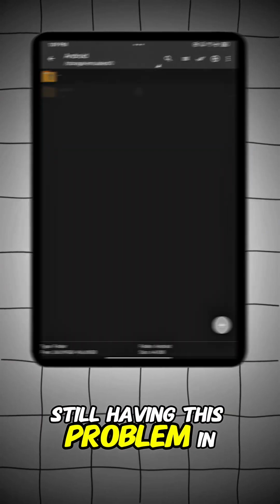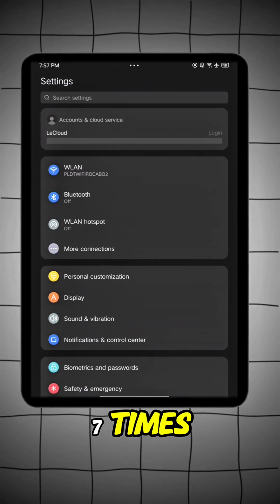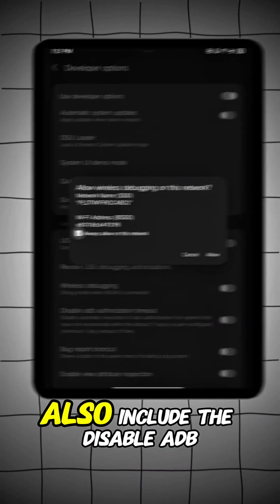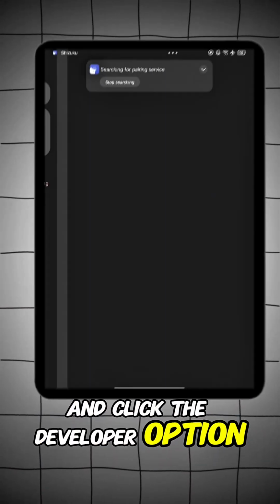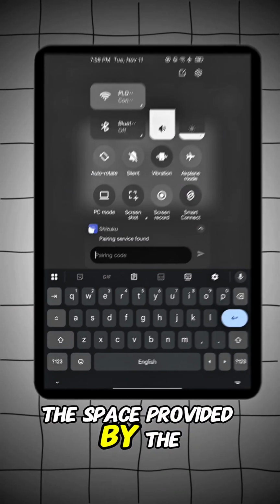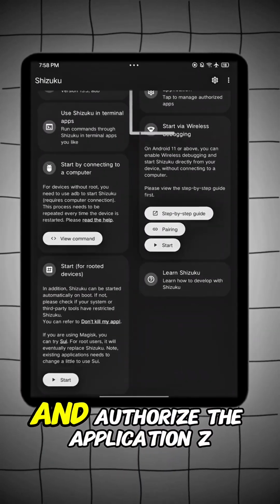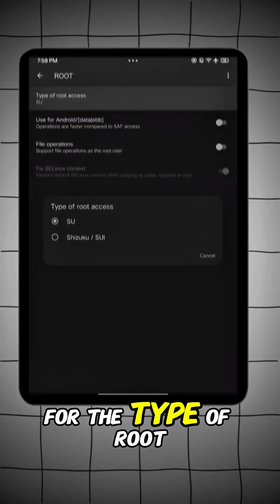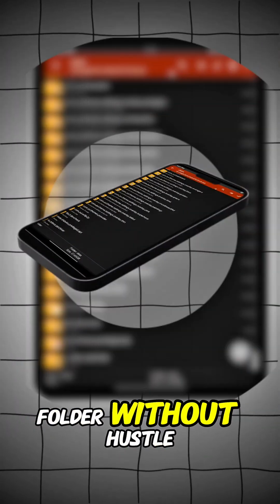How to Access DATA/OBB Folder in Zarchver (Access Denied Fixed)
📌I am having a good internet connection and low ping because of this.